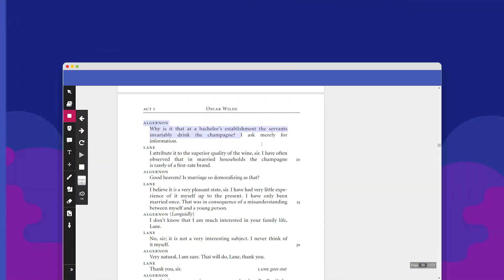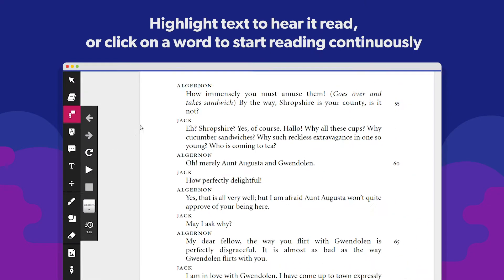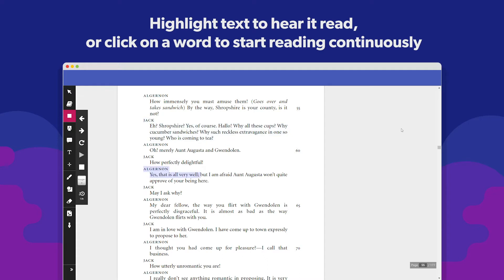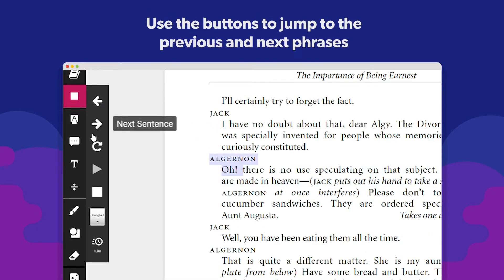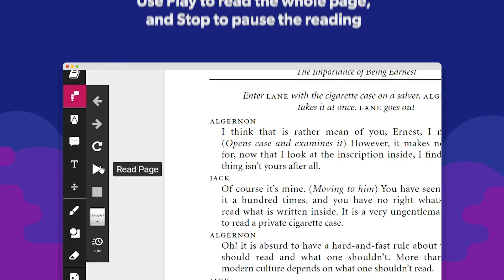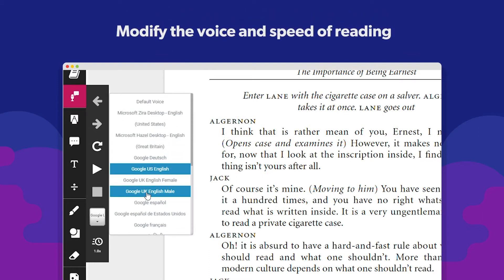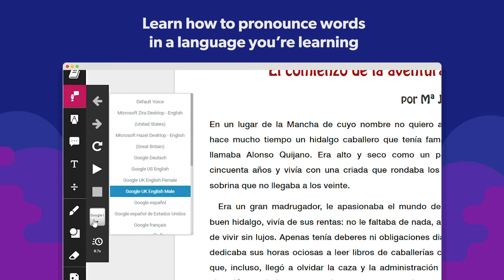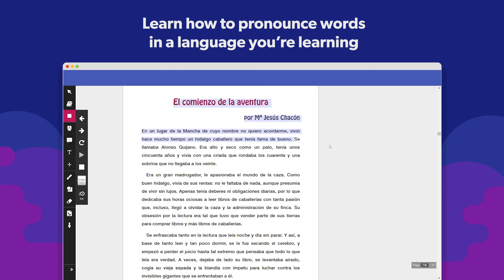Kami: How to use Text to Speech